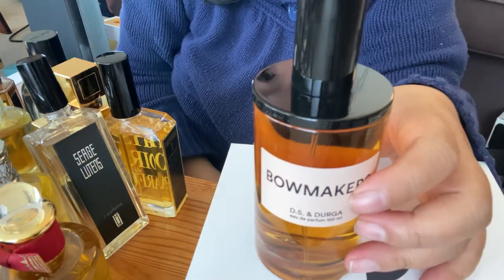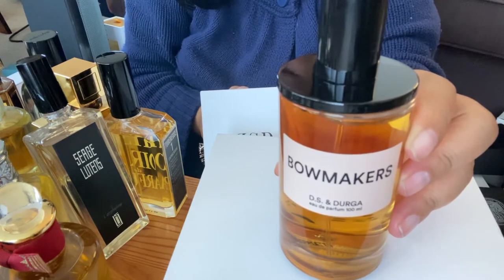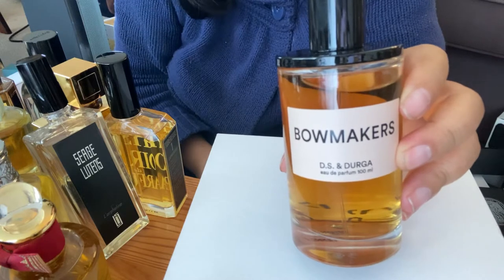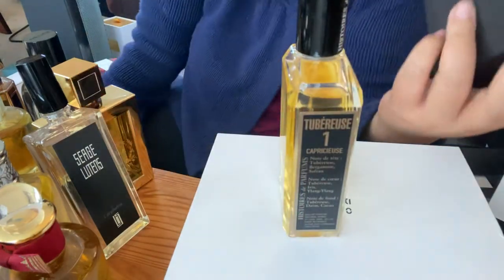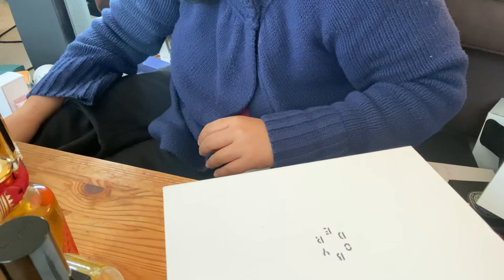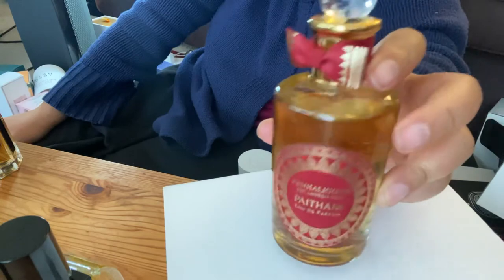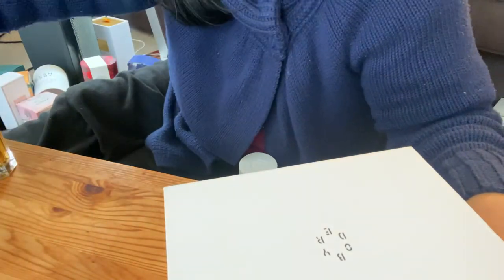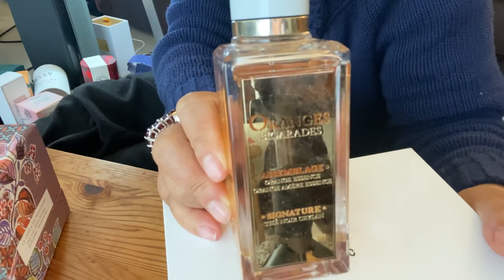Unusual Fall Winter perfumes warning very long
Bowmakers by DS & Durga
Mississippi Medicine by DS & Durga
Tubereuse 1 Capriceuse by Histoire des Parfums
Tam Dao by Diptyque
L’Orpheline by Serge Lutens
Reem Acra by Reem Acra
Gucci 3 by Gucci
Coromandel by Chanel
Nuit de Cellophane by Serge Lutens
Halfeti by Penhaligons
Shaal Nur by Etro
Traverse du Bosphore by L’Artisan Parfumeurs
Black by Comme des Garçons
Jaisalmer by Comme des Garçons
Amber & Moss by PF Candle company
Iris Prima by Penhaligons
David Yurman Limited edition by David Yurman
Knot Eau Absolue by Bottega Veneta
2 am Kiss by Derek Lam
Rhinoceros by Zoologist
Bee by Zoologist
Hinoki by Comme des Garçons
Fille de Aiguilles by Serge Lutens
Volutes by Diptyque
Chergui by Diptyque
Oriento by Jeroboam
Oranges Bigarade by Lancôme
Encens Feve Tonka by Fragonard